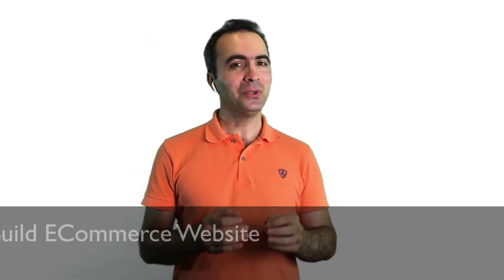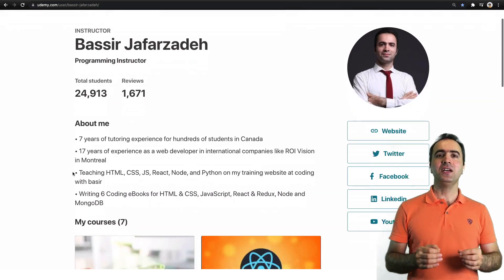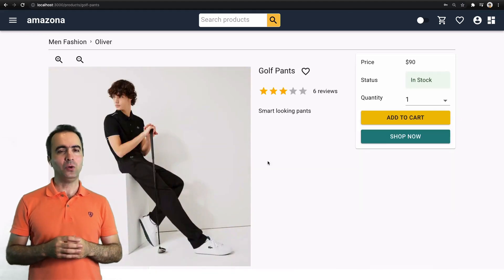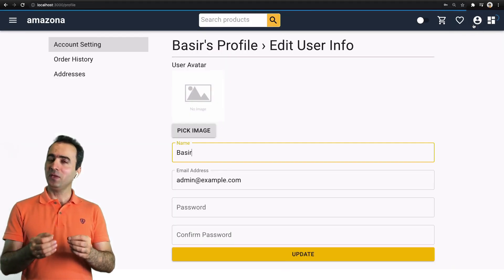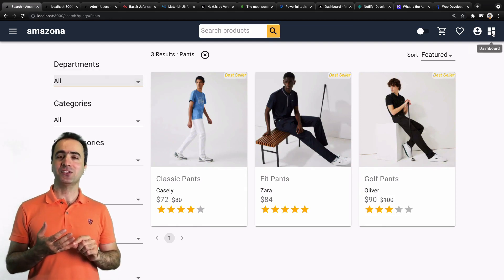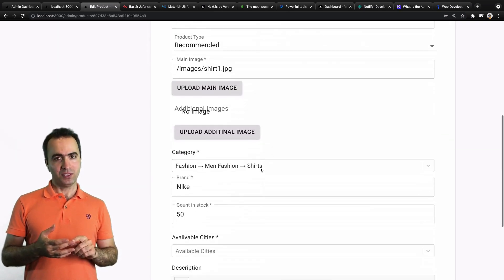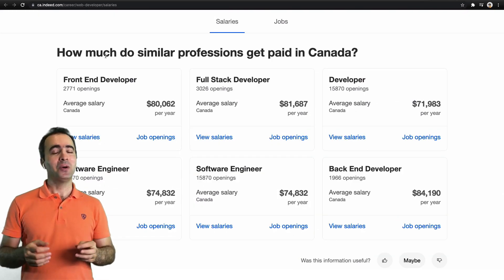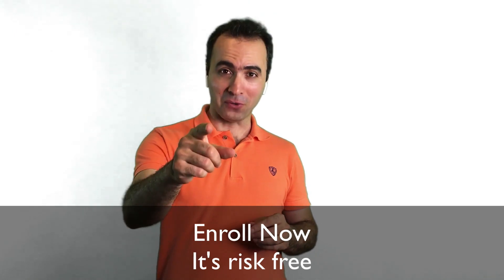Next.js Tutorial: Build Ecommerce Like Amazon 0. Promo Video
🔥 Next.js Tutorial: Build Ecommerce Like Amazon For All Levels Developers

YOU WILL LEARN By React & Node Tutorial
 - Designing responsive ECommerce website using Material UI like home page, product page, sidebar,  and navbar.
 - Implementing frontend using NextJS like handling shopping cart, showing maps, beautiful charts.
 - Building Backend Web API using next connect and MongoDB to handle authentication, providing report data, handling products and orders.
 - Publishing your website on the cloud servers like Vercel and Netlify